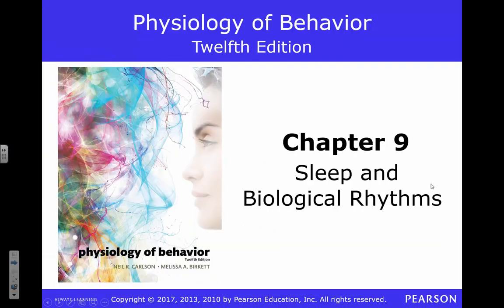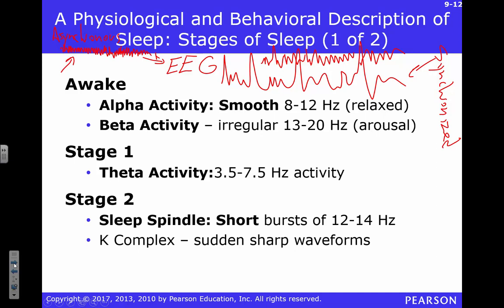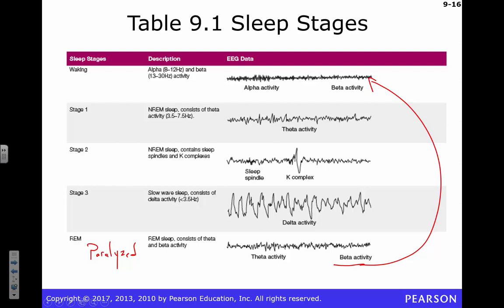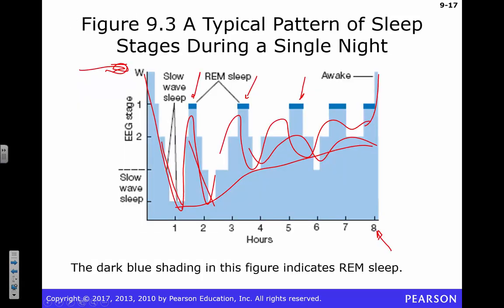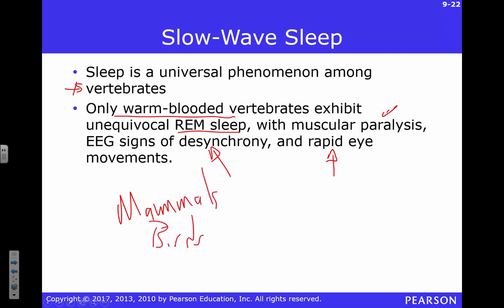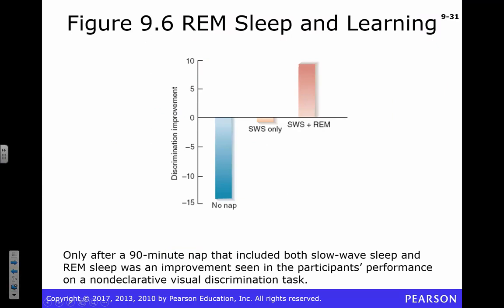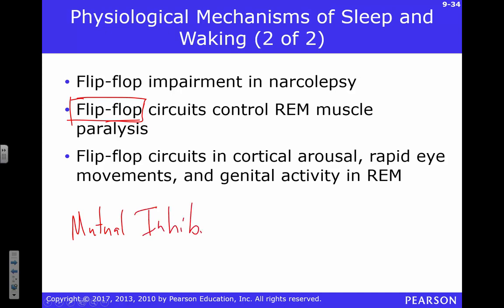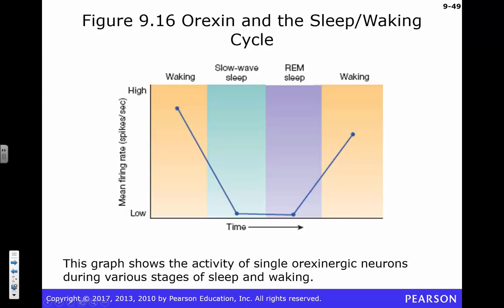PSY 440 Sleep 2-19-19